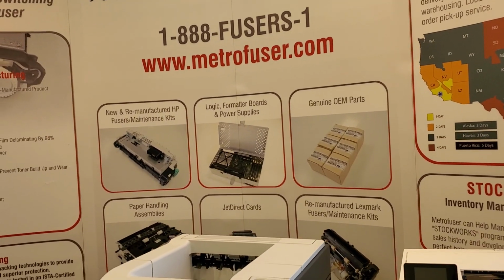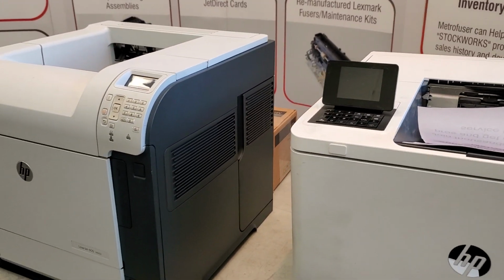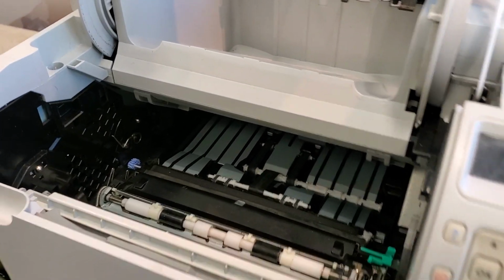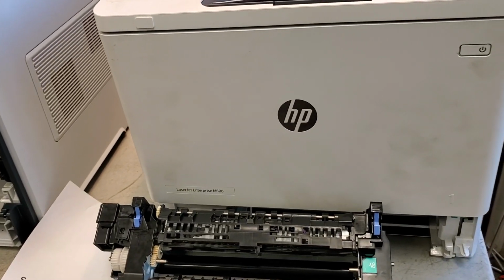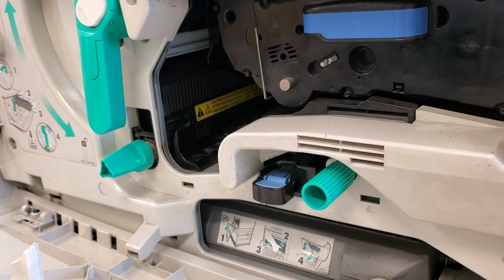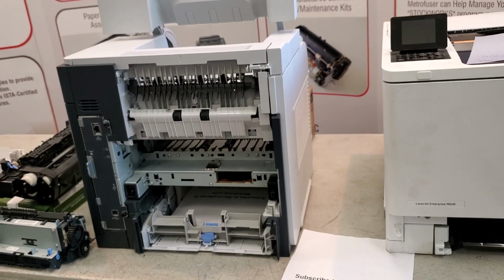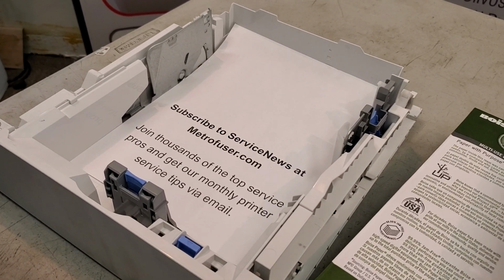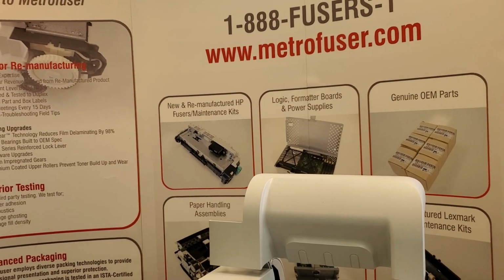How To Solve Paper Jams in HP Laser Printers. Learn HP Printer Paper Jam Problem Solutions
Many modern office laser printers have technology built-in that can try and clear jams themselves. In some cases, you may need to remove the jam yourself.  In this video we cover HP printer paper jam problem solutions

In today's printer maintenance instructions will review the correct procedure for clearing paper jams in today's office laser printer to prevent damage and get the printer back up and running.

Before we begin make sure you join the thousands of other top service pros and get our monthly howto tips from ServiceNews by email.

If you find these videos helpful please consider help supporting us so we can continue helping you.

Check out more Printer Diagrams, How To Videos, Step x Step Instructions and Service Pin Codes